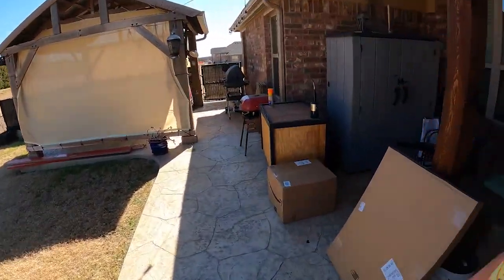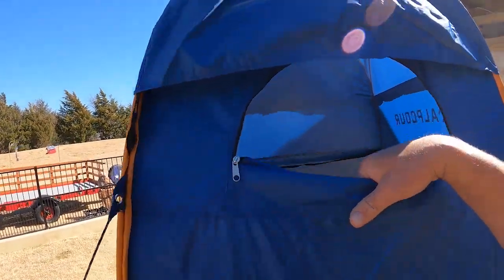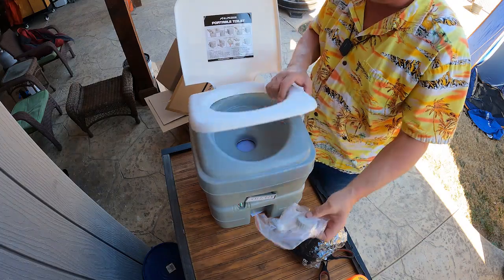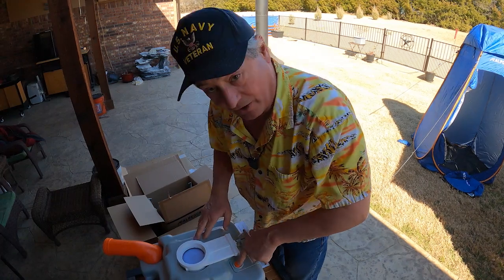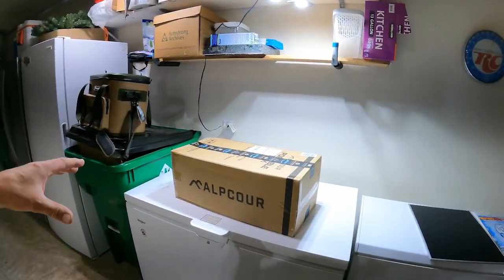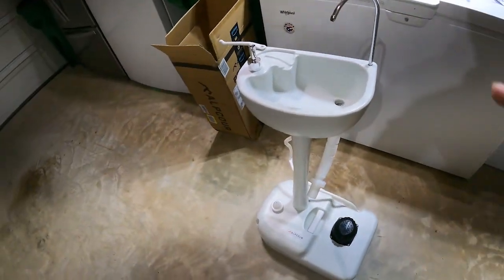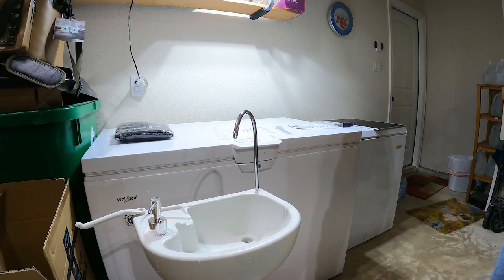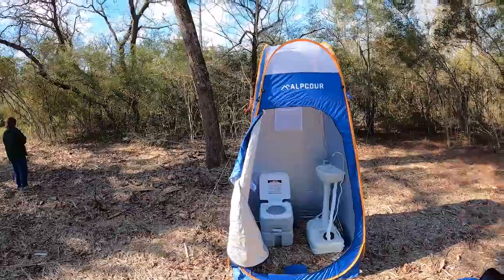A Portable Potty Is A Great Way To Go!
When you venture into the wilds you have to be prepared for everything even going to the bathroom. Digging a hole in the ground is not usually the best option for taking care of you business. A portable potty on the other hand can be almost as comfortable as being at home.
Just because you are roughing it does not mean you have4 to forgo your personal hygiene! Alpcour has got you covered with a complete portable potty that collapses down into a small easy to transport package that can fit into the trunk of most any family vehicle.

In this video I unpack and assemble the Alpcour portable potty and then repack the portable potty and take it on the road into the piney woods of east Texas. After found days of travel with this portable potty we found it to be a fast and simple set up and take down. Yappy was very please that she had everything she needed to be relieved and refreshed even when we were 5 miles from the nearest public bathroom.

Come along with us as we explore and review this great portable potty from Alpcour!

Alpcour Portable Toilet w/Portable Pop Up Tent on Amazon.